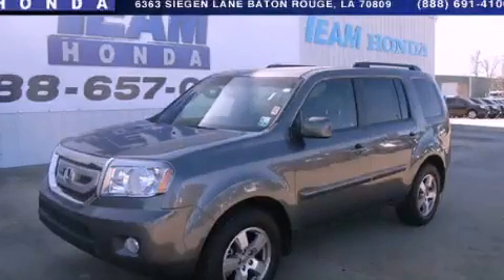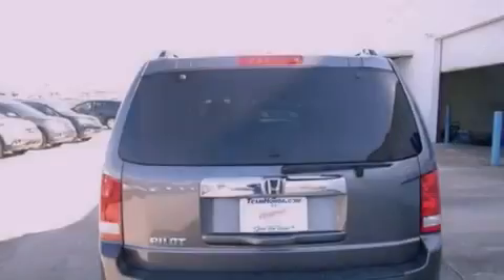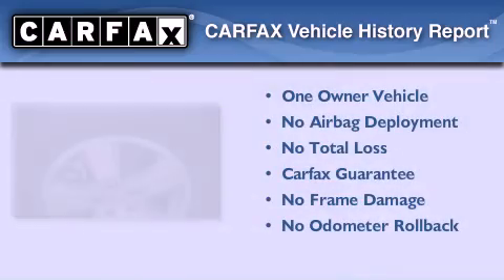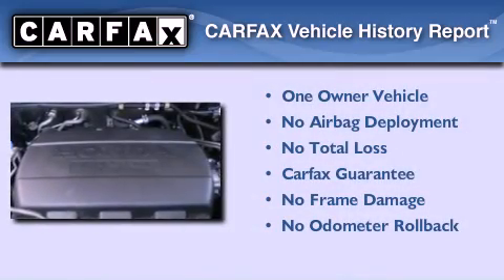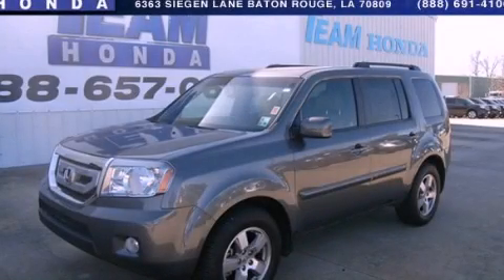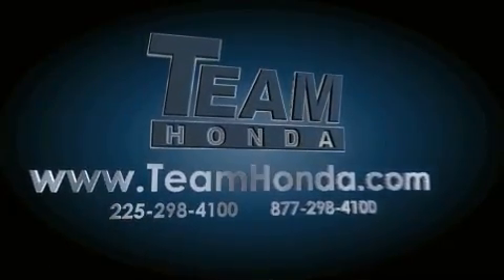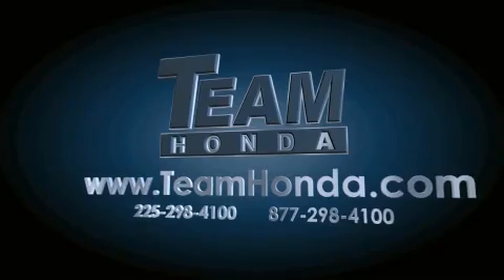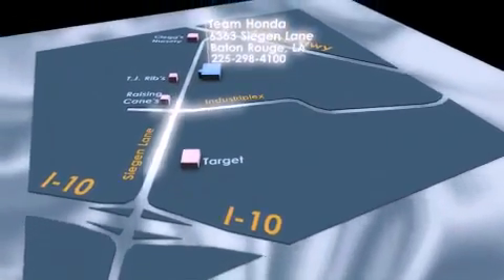2011 Honda Pilot Certified Denham Springs LA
Year : 2011

 Make : Honda

 Model : Pilot

 Engine : 3.5L V6

 Trans . : Automatic

 Exterior : Grey

 Miles : 56,351

 Stock : 137642A

 Team Honda

 6363 Siegen Lane